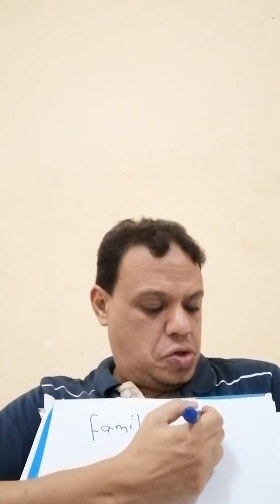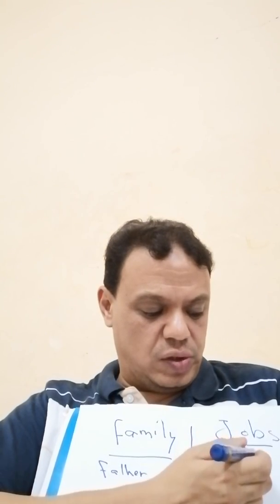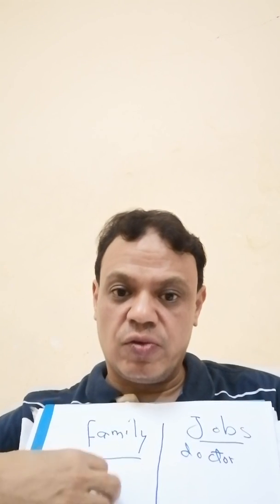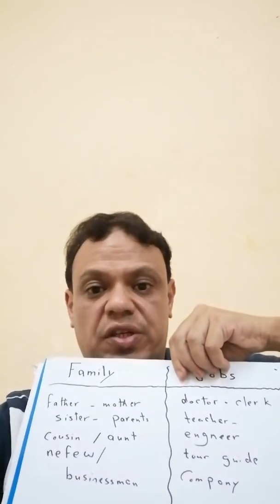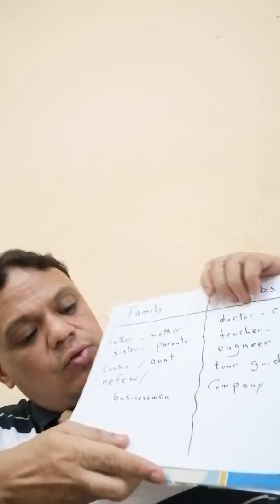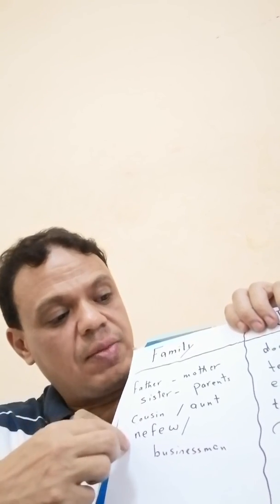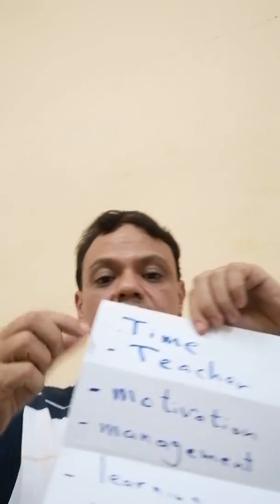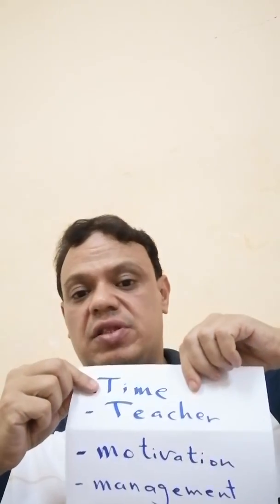How to recycle vocabulary in a learner-centered way